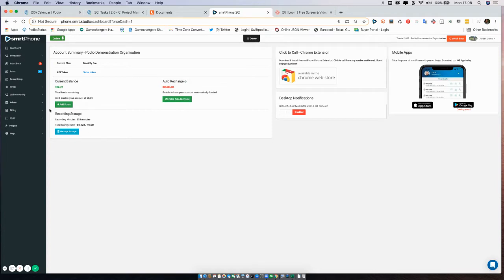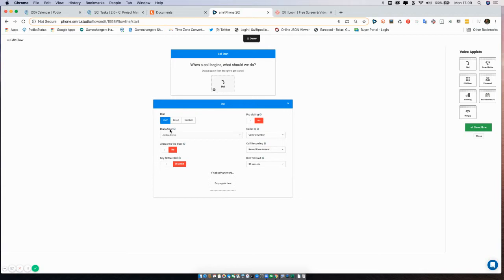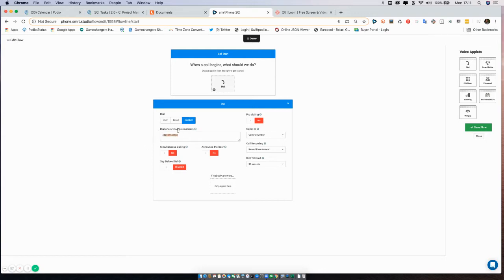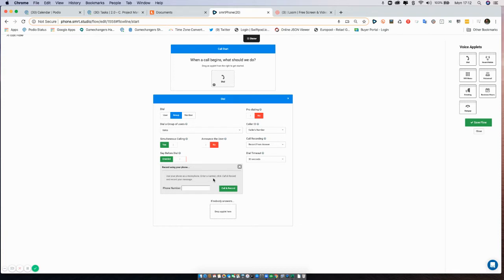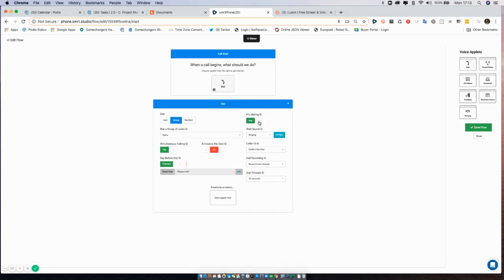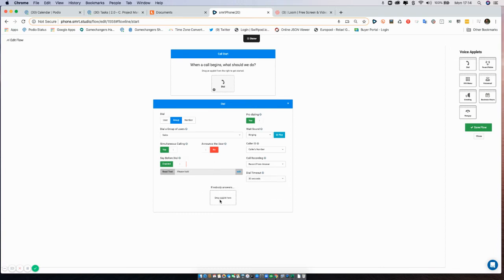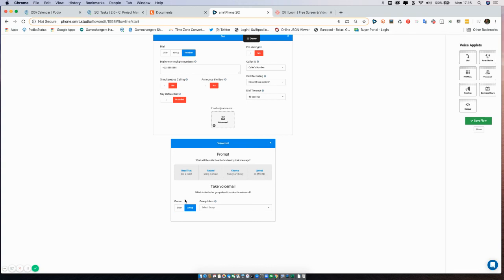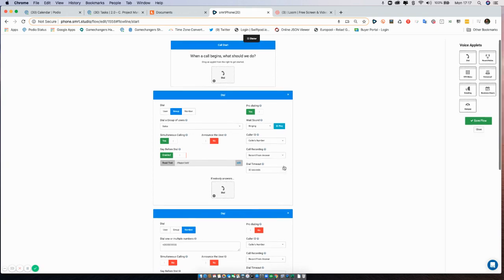Understanding Call Flows - The Dial Applet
In this video, we will gonna dive deeper into the most used applet, The Dial Applet